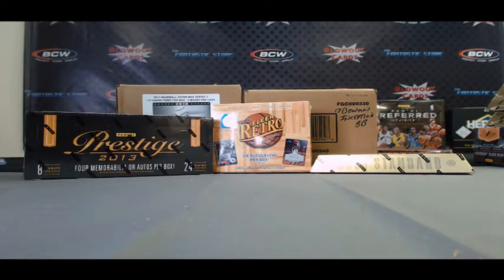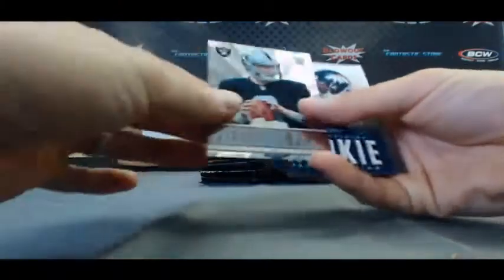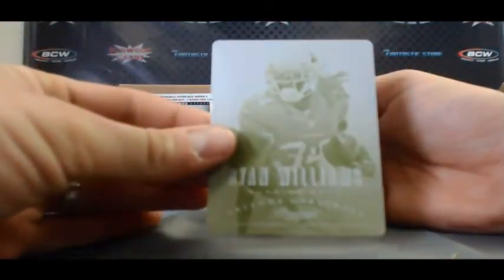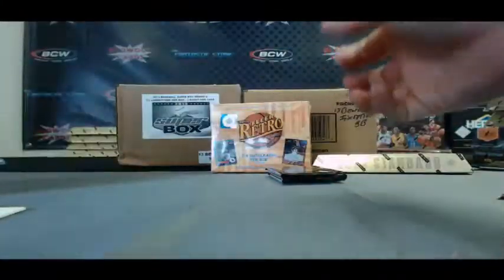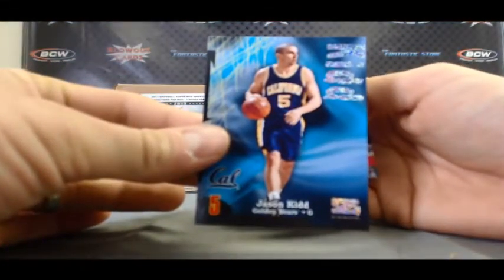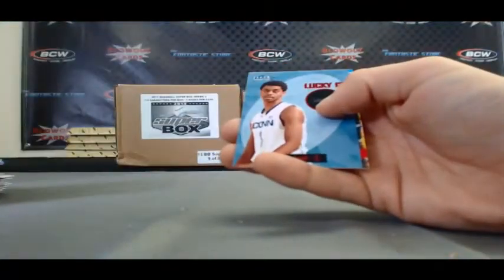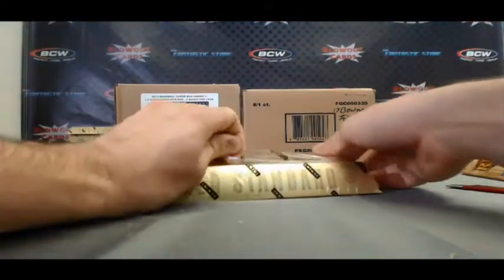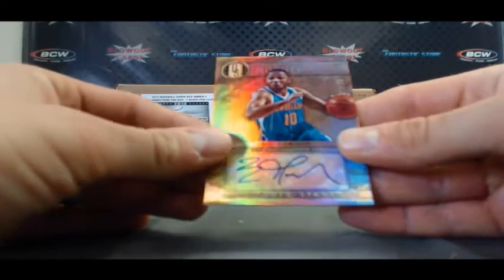Nico D's 2012/13 Fleer Retro, Gold Gold Standard and Prestig